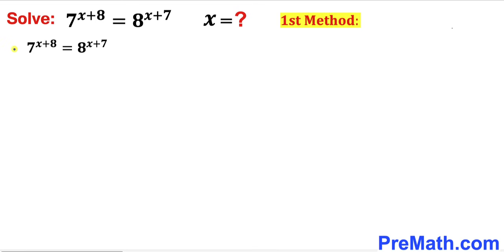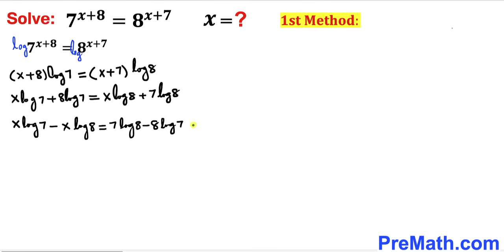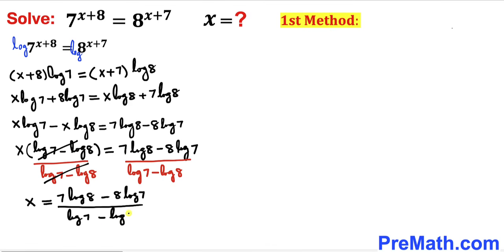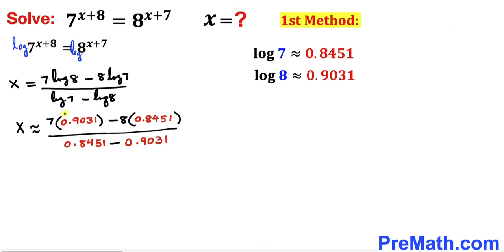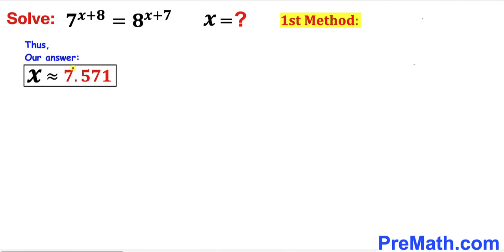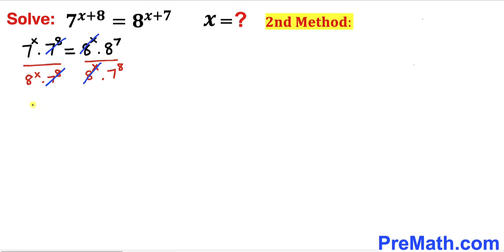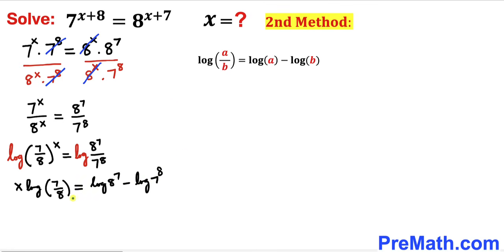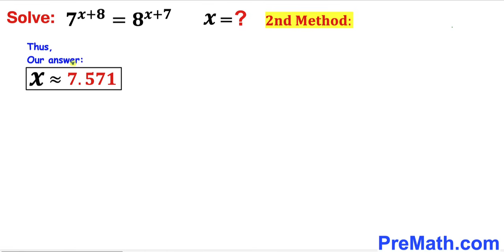Can you solve for X? | (Exponents)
Learn how to  solve for X. Step-by-step tutorial by PreMath.com

Can you simplify without a Calculator? | (Exponents)

blackpenredpen
math olympics
olympiad exam
math olympiada
British Math Olympiad
olympics math
olympics mathematics
Number Theory
mathcounts
math at work
exponential equation
Math puzzles
Olympiad Mathematics
pre math
Competitive exams
Rational expression
Exponential
Exponents